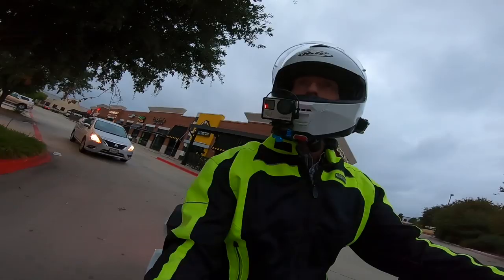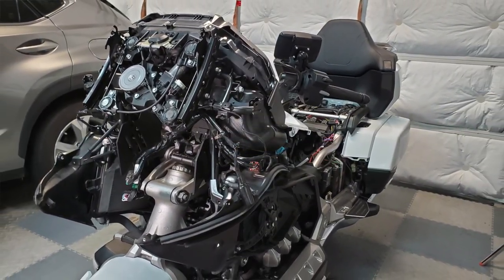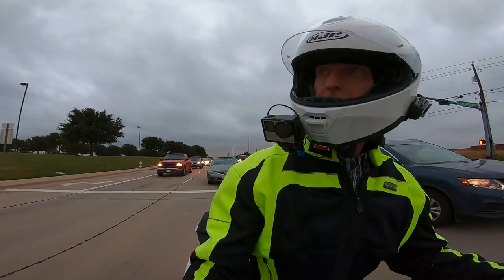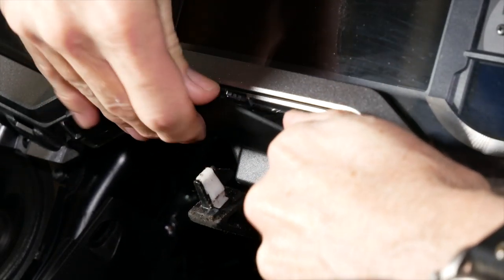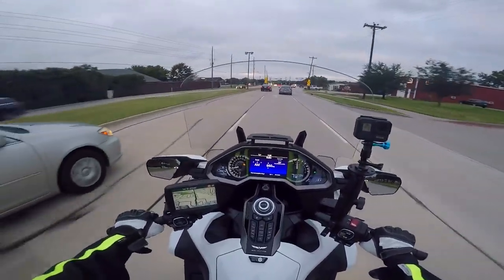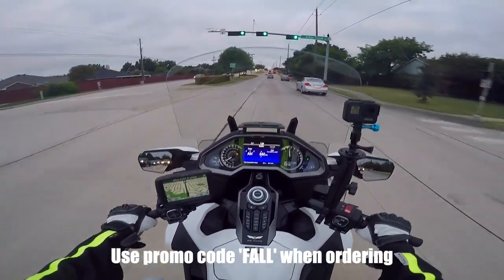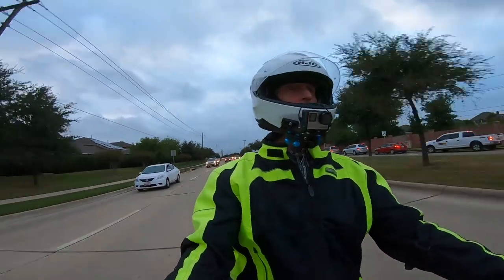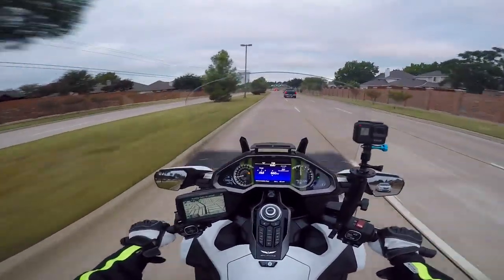Rant on Deceptive Advertising Practices | Cruiseman's Moto Vlog | Cruisemans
Cruiseman is back on the road and ranting about deceptive advertising from internet providers and the like.